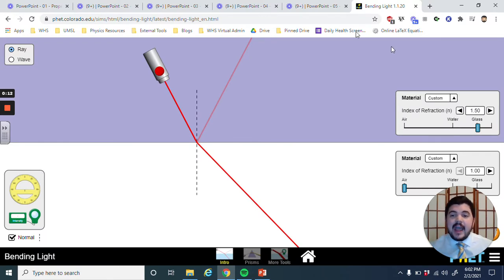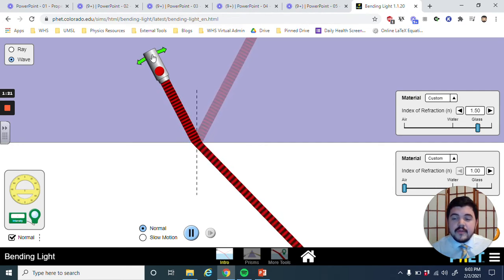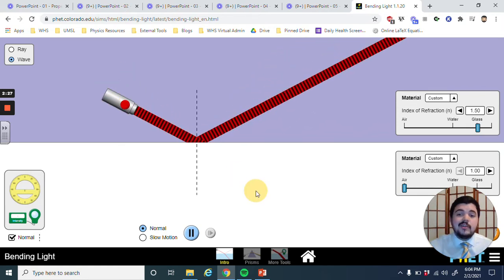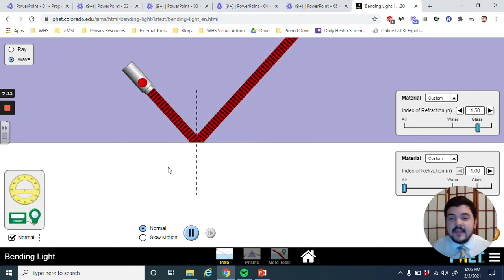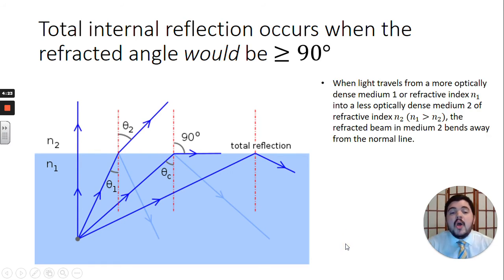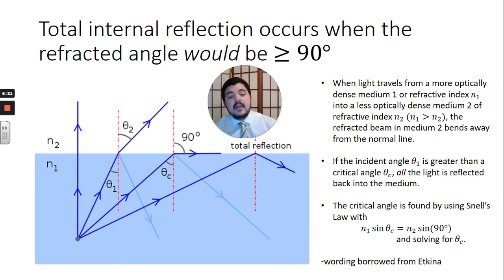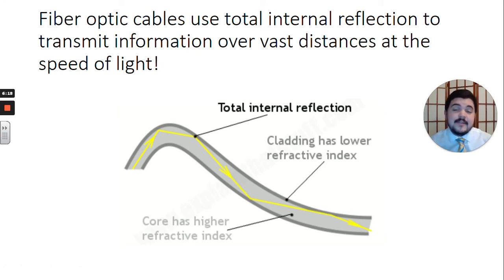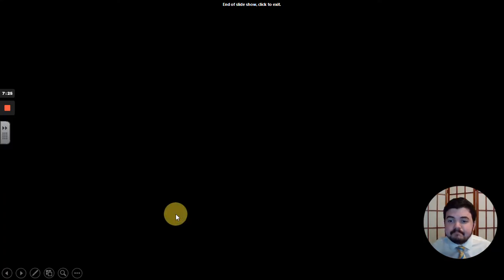06 - Total Internal Reflection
This video introduces the topic of total internal reflection. This is video 6 out of 20 teaching the optics content needed for the AP Physics 2 test.